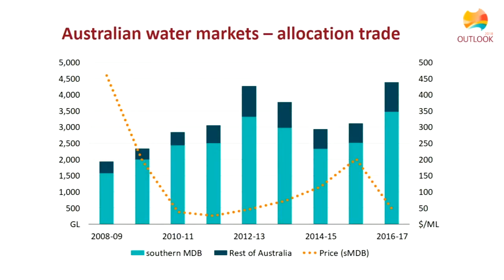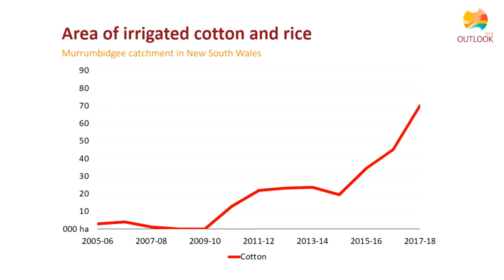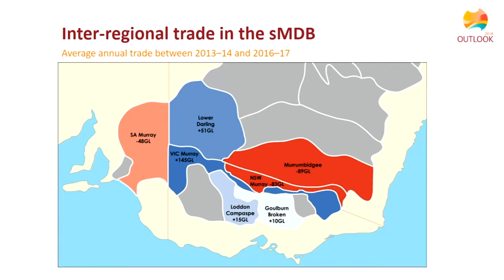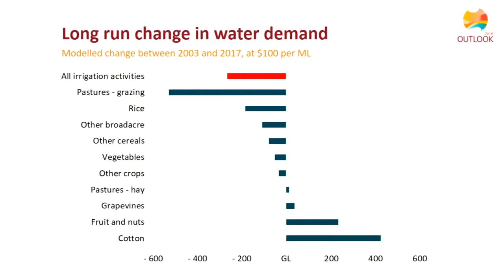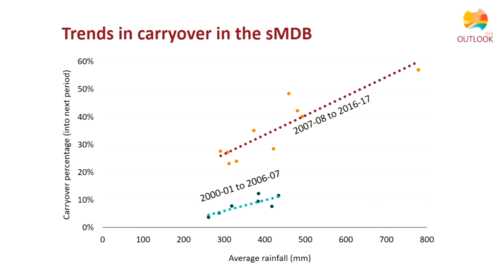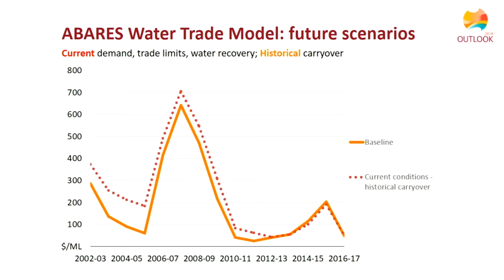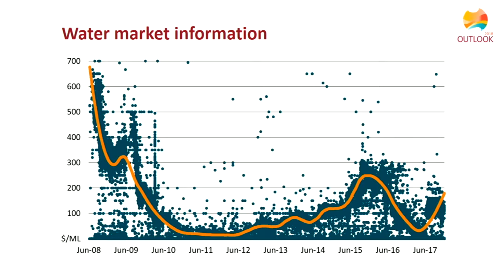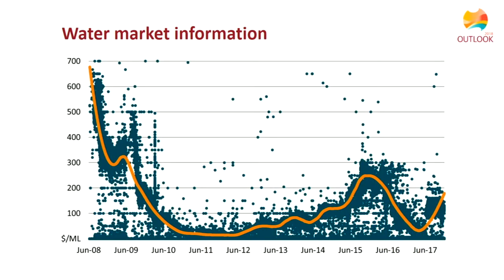David Galeano ABARES Recent trends in the water market nuts, cotton and trade limits